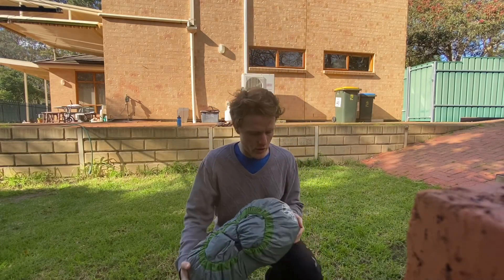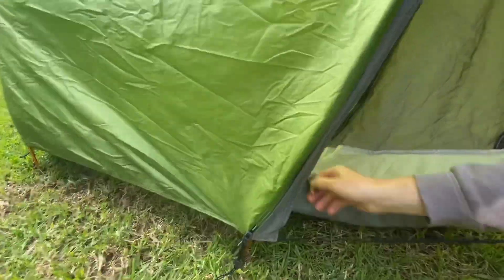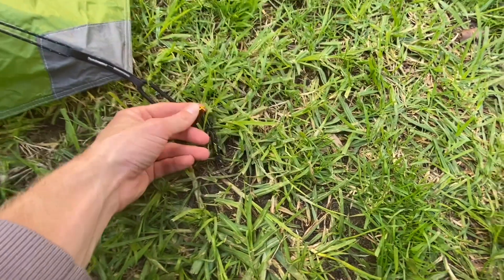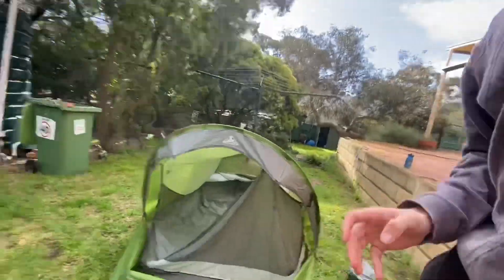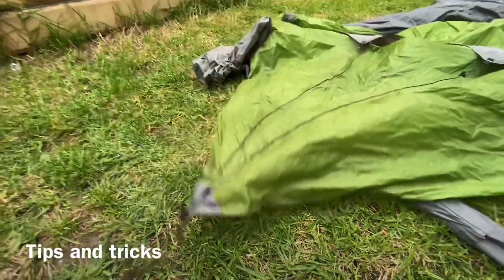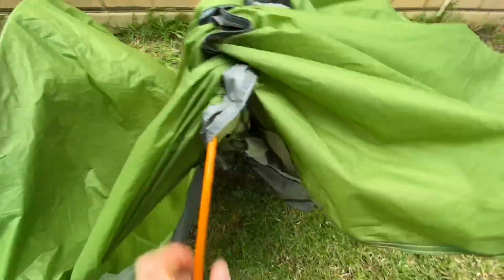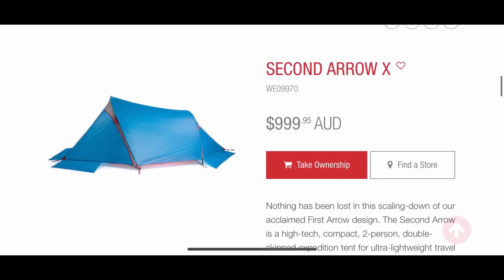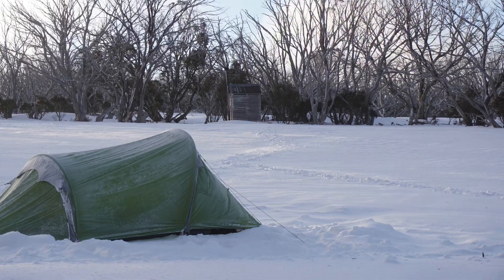Wilderness equipment second arrow | review and tips, how to get it taut